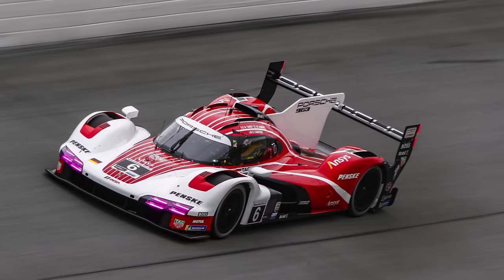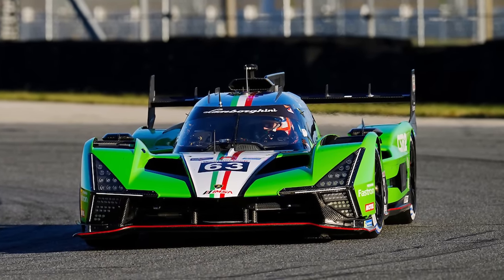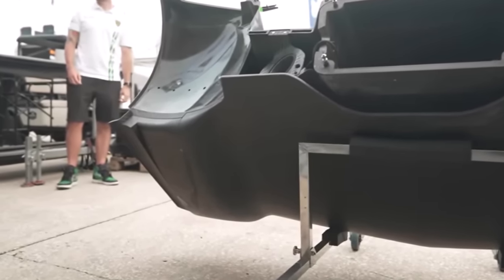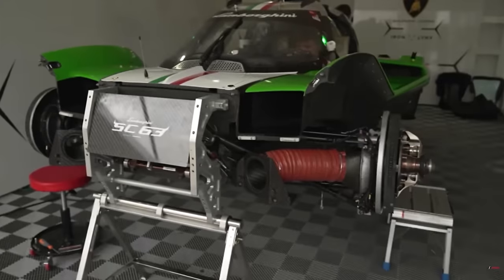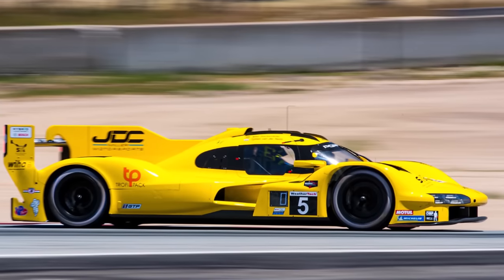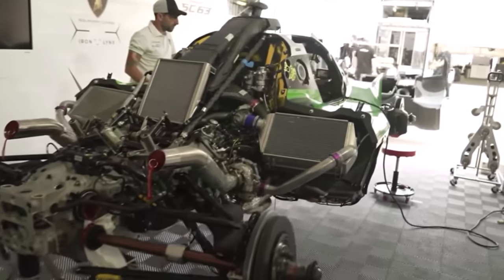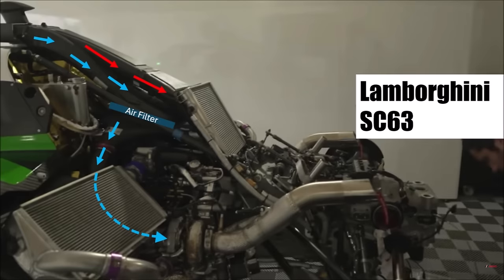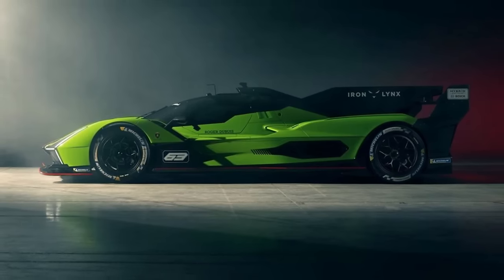Lamborghini SC63 LMDh Hypercar - CLOSER LOOK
Let's take a closer look at the new Lamborghini SC63 LMDh!

Why is it so different to other LMDh cars?
How does the Ligier design compare to Porsche and BMW?

Let me know how you like the new SC63 in the comments below!